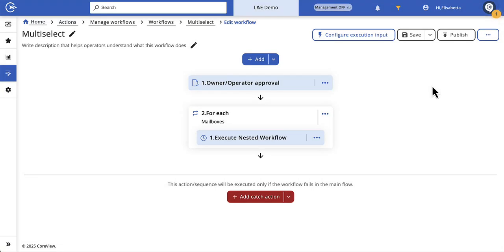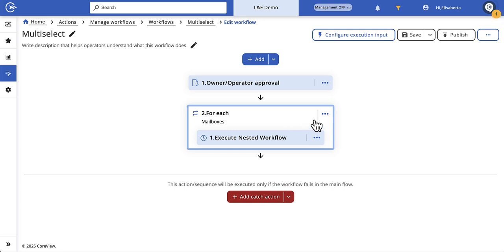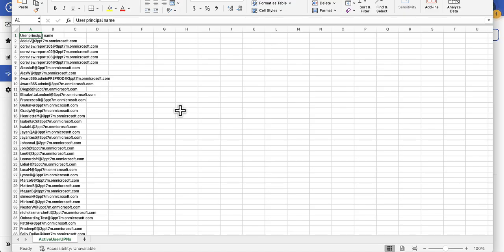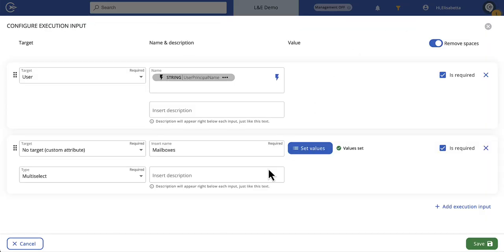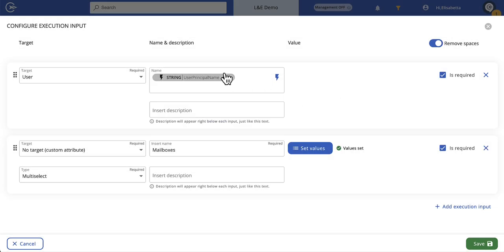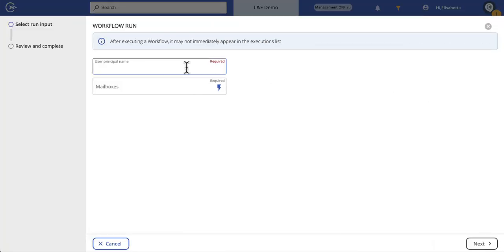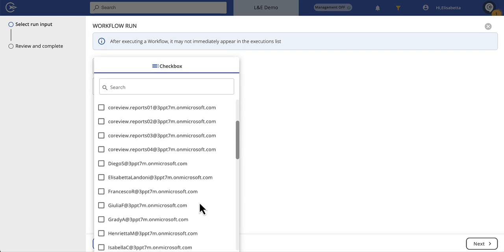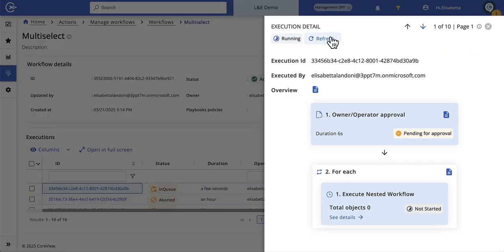Create multi-step automations with CoreView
Explore how to create these automations in CoreView. This feature allows operators to easily select multiple values during workflow execution, improving efficiency, accuracy, and overall user experience.